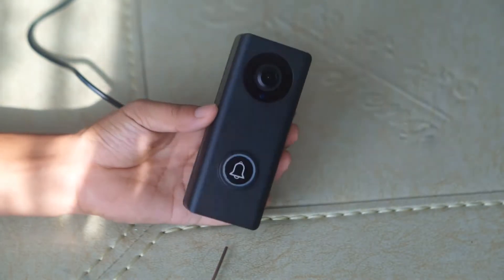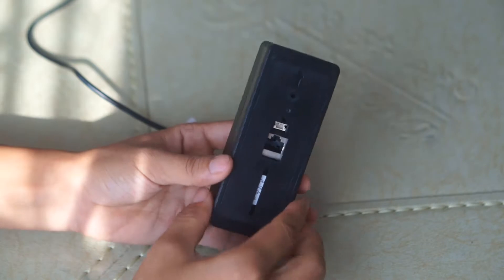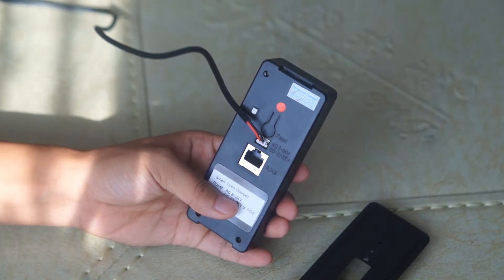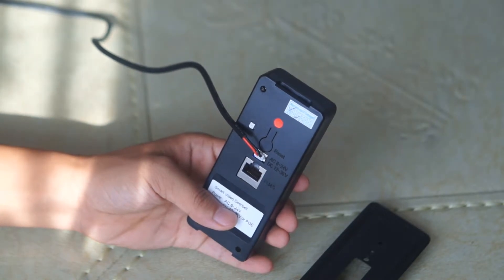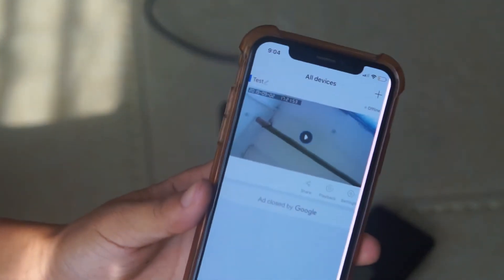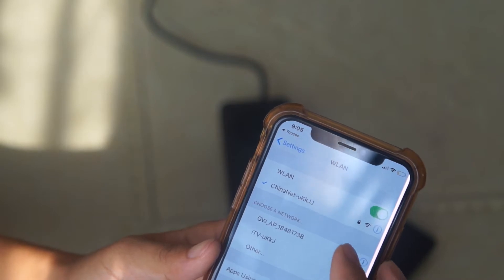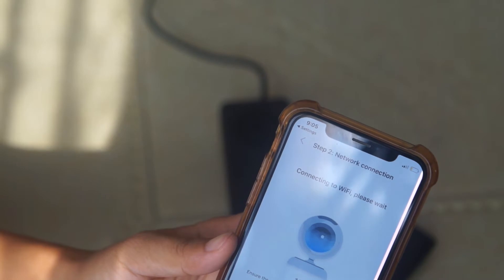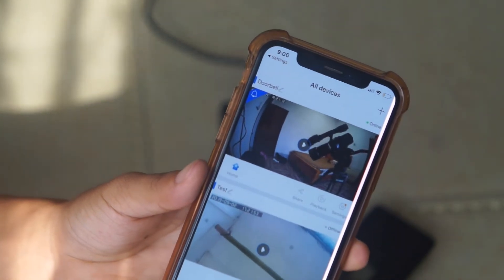Setup 1080p Smart Doorbell (ONVIF/RTSP) Yoosee with AP Fast Networking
Setup 1080p smart doorbell through AP Fast Networking method of Yoosee.
The doorbell supports ONVIF and RTSP protocol.